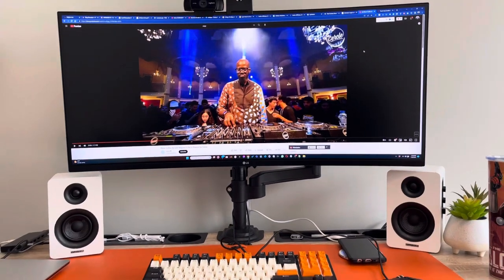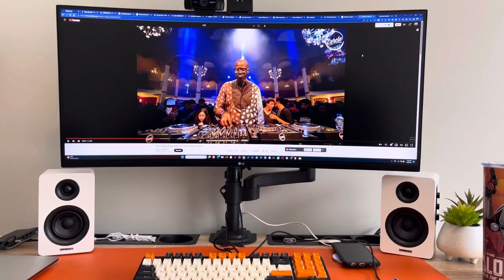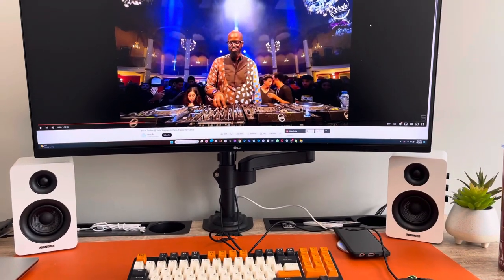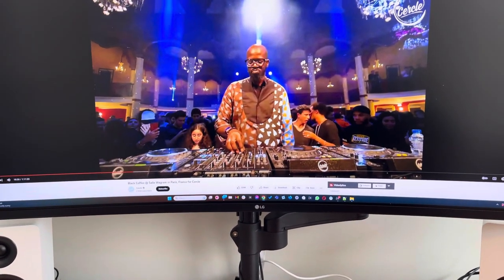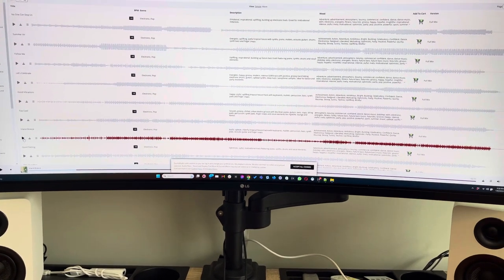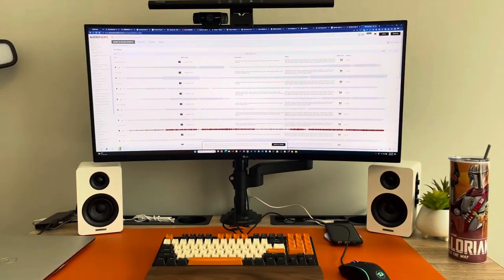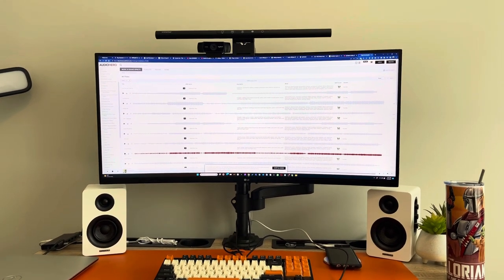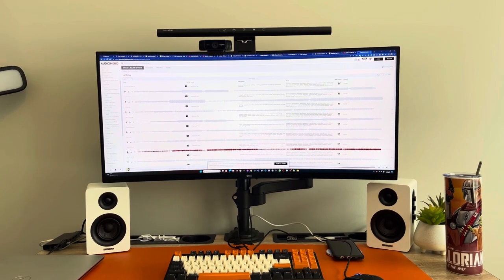See How These $69 Sanyun Bookshelf Speakers Blew Me Away!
Sanyun SW208 Bookshelf Speakers are my new favorite speakers and I scored them for just $69 bucks!

Check them out

I couldn't believe the sound coming out of these speakers when I got them setup. See why these Sanyun speakers need to be on your computer desk setup.